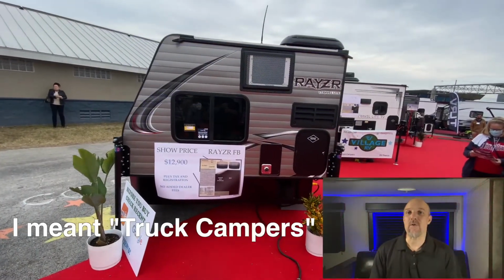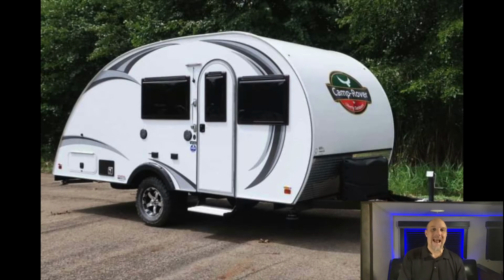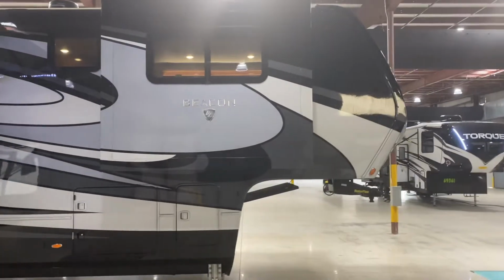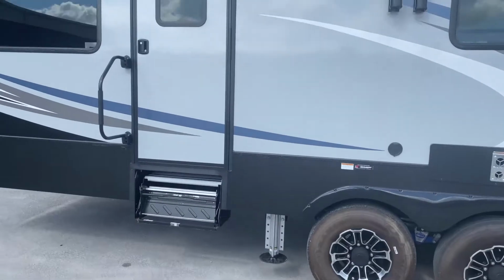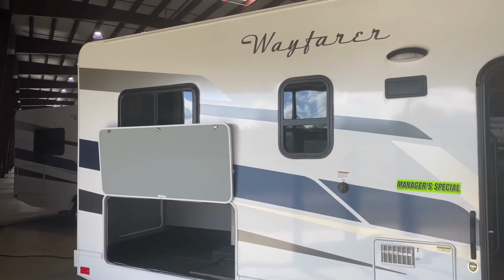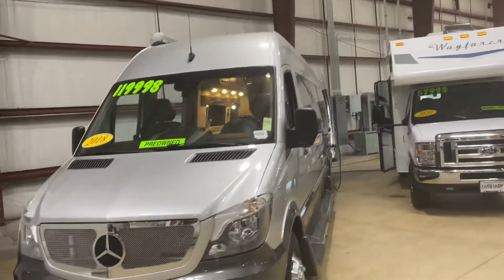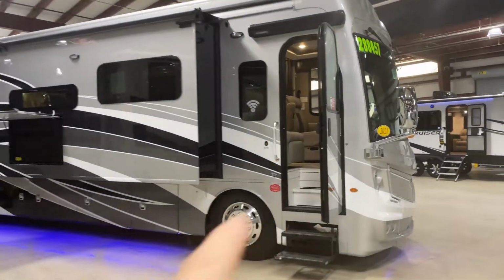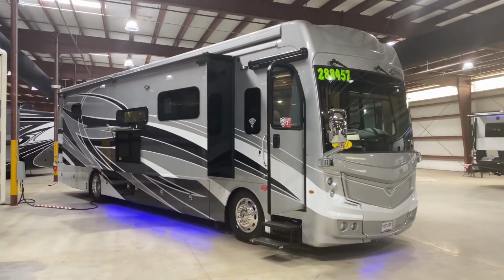How Many Types Of RVs Are There? Tons of choices.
How many types of RVs are there?  By my count there are at least 11 types of RVs.  Now there are different classes within some of these types, but generally I would say 11 types to choose from. This video will explain the basic differences between the main types.

There are so many types of RVs out there so defining what exactly you are going to do with you RV as well as how many people you need to sleep will be a good place to start looking for the type of RV you need.